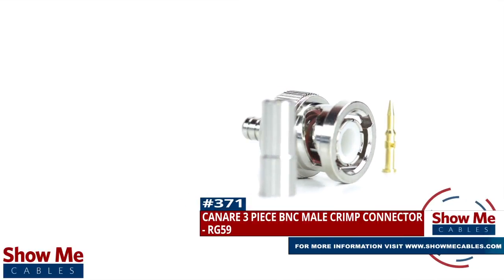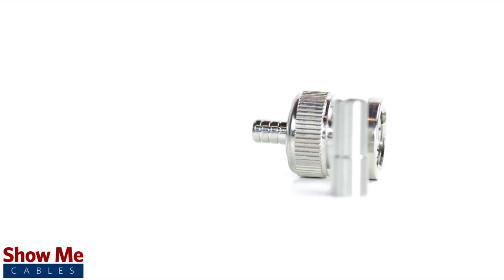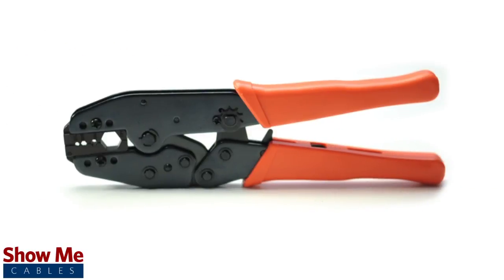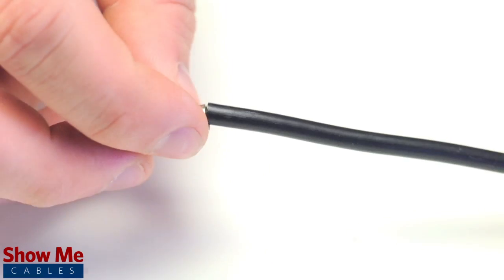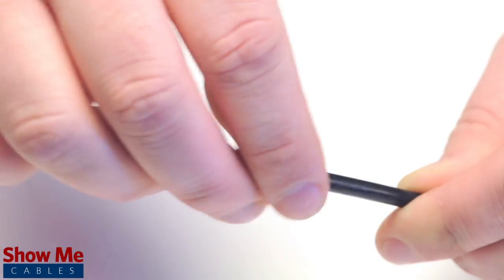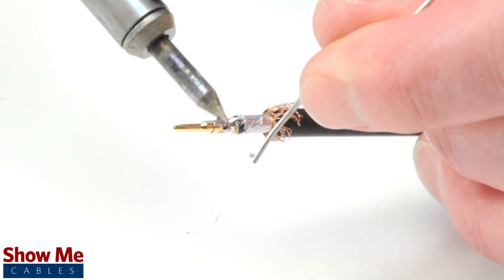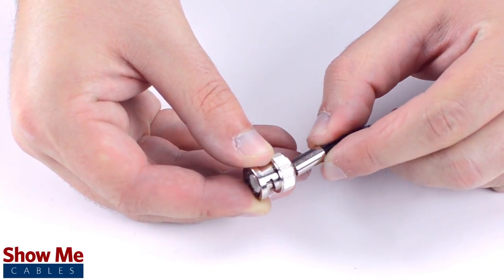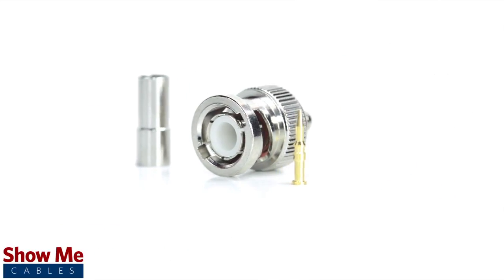Canare 3 Piece BNC Male Crimp Connector For RG59 - Perfect For DIY Installs!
Our Canare 3 piece BNC Male connectors for RG59 will provide a simple solution for your wiring needs.